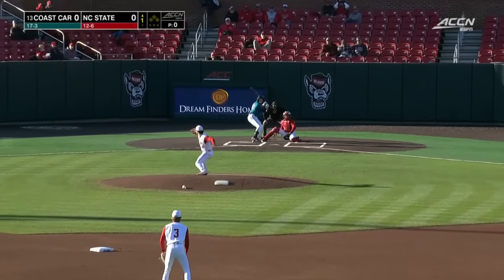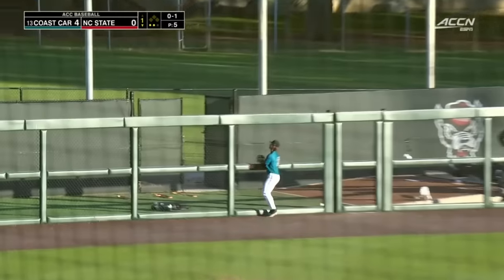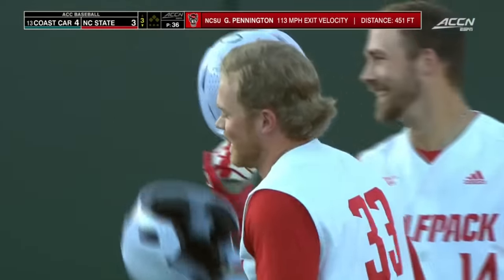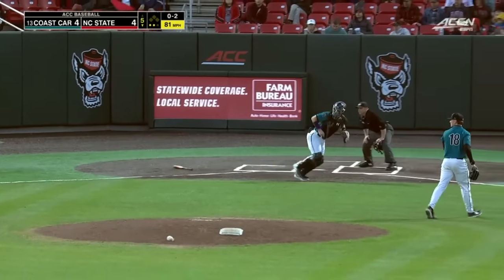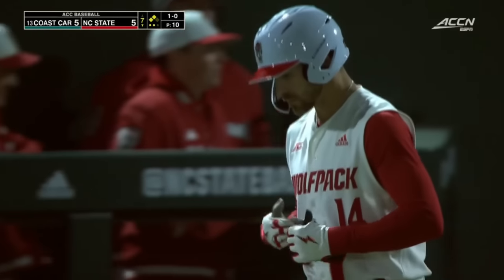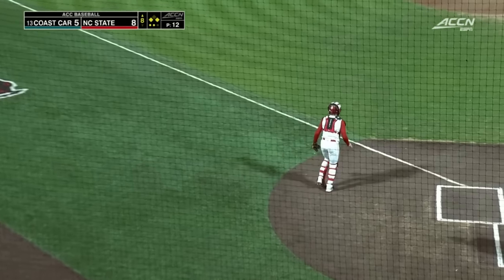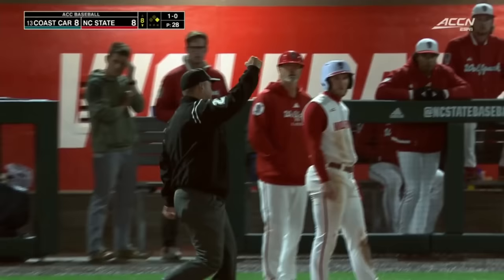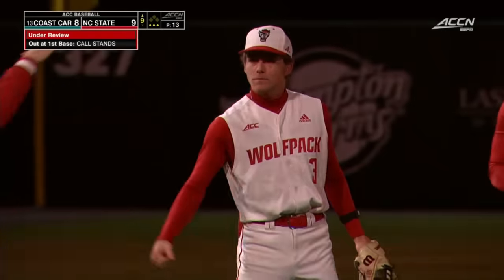#13 Coastal Carolina vs NC State Highlights (Great Game!) | 2024 College Baseball Highlights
Coastal Carolina Baseball and NC State Baseball played a midweek game in the 2024 College Baseball Season.